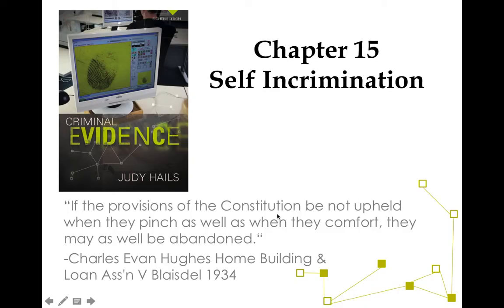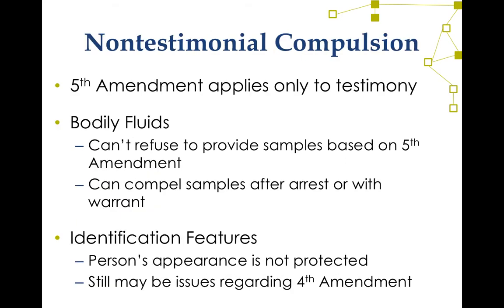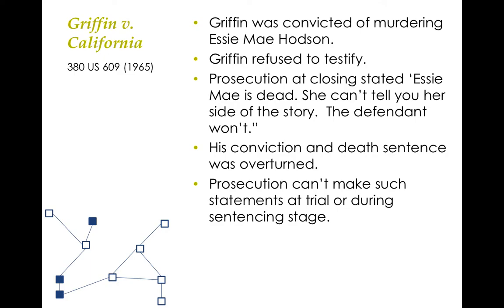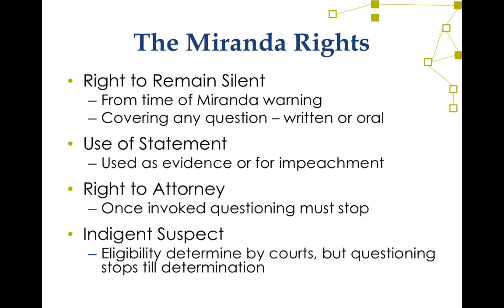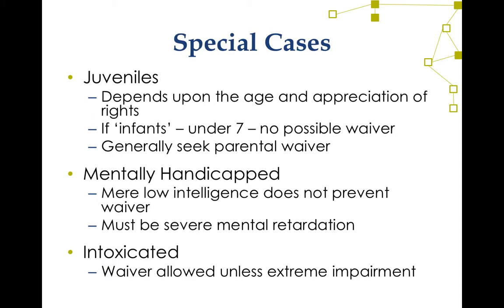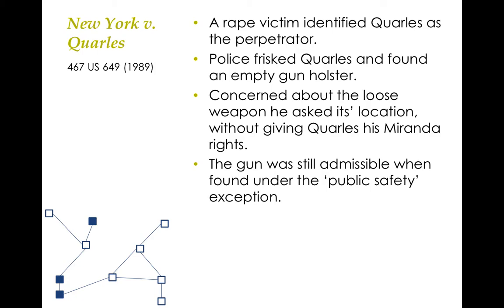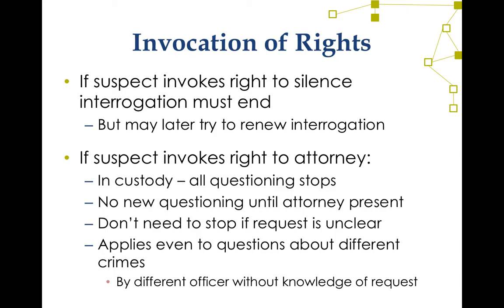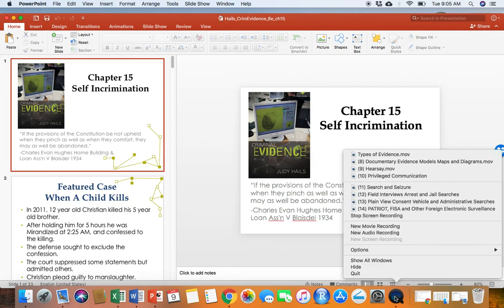15 Self Incrimination